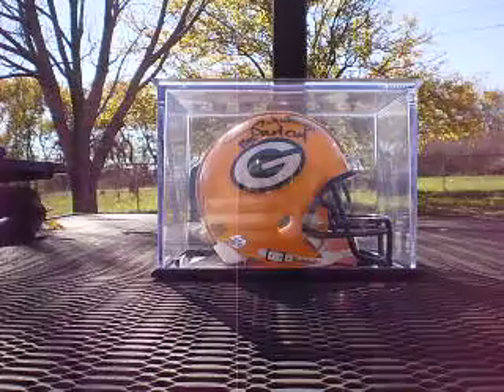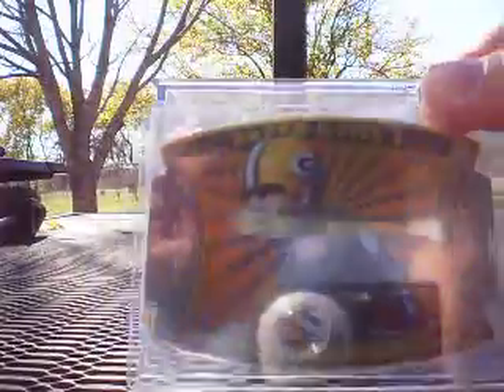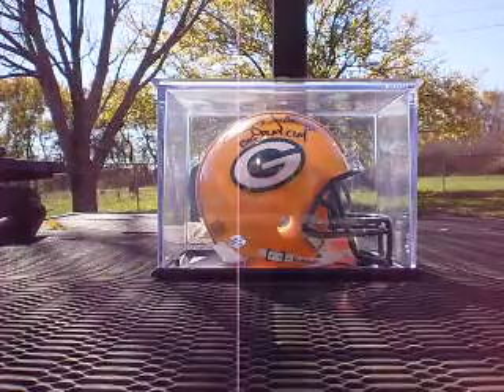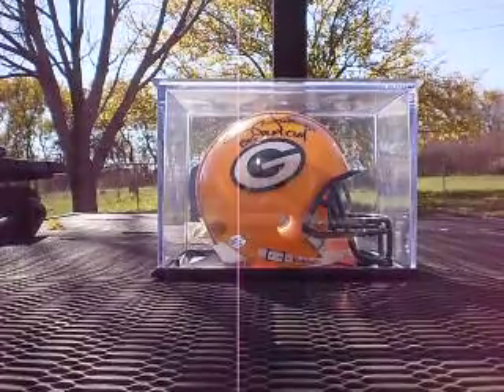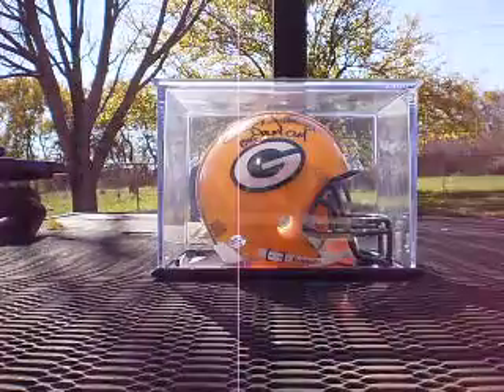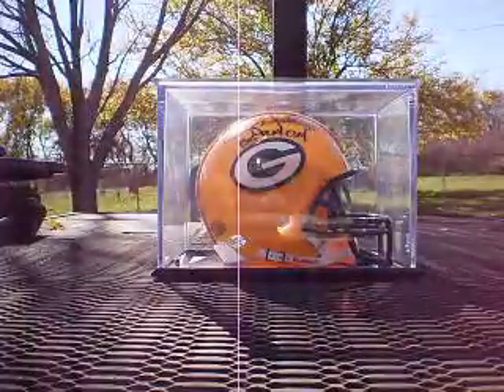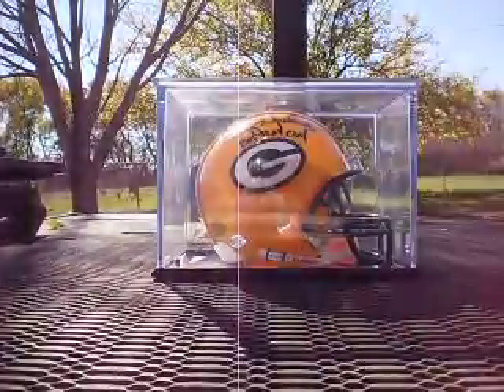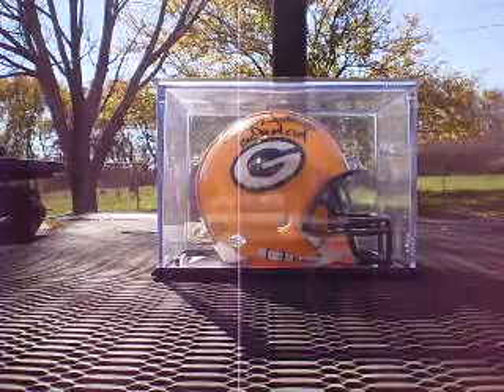Holy Fail on the Glare & Reflection! Clay Rainbows & Ink